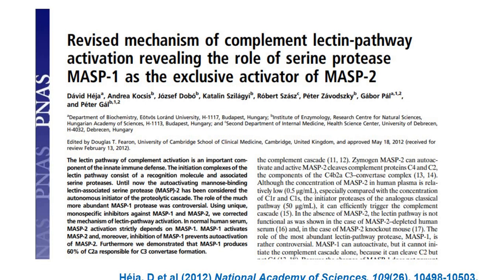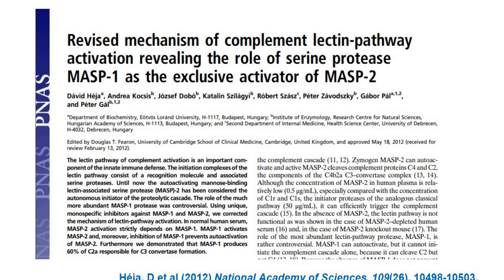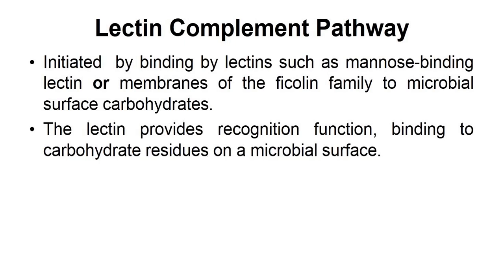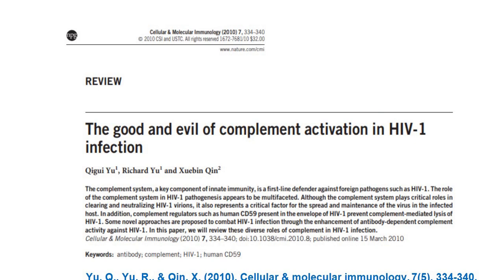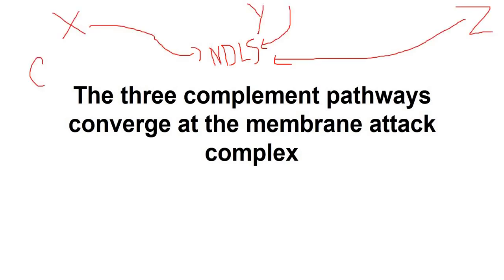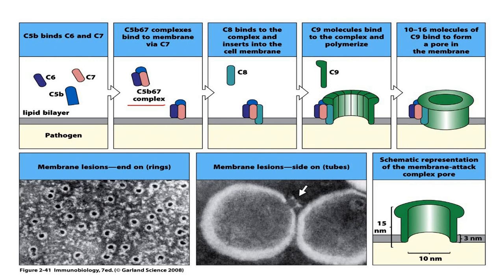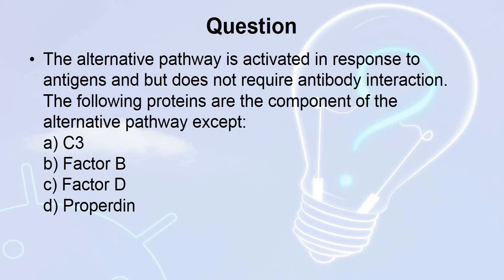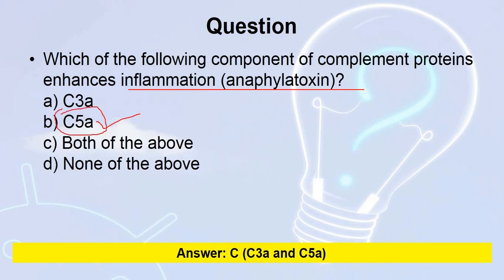LECTIN PATHWAY OF COMPLEMENT ACTIVATION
The lectin pathway or lectin complement pathway is a type of cascade reaction in the complement system, similar in structure to the classical complement pathway, in that, after activation, it proceeds through the action of C4 and C2 to produce activated complement proteins further down the cascade. Instead of relying on antibodies to recognize microbial threat and to initiate the complement activation processes, this pathway uses lectins- proteins that recognize specific carbohydrate components - as its specific receptor molecules